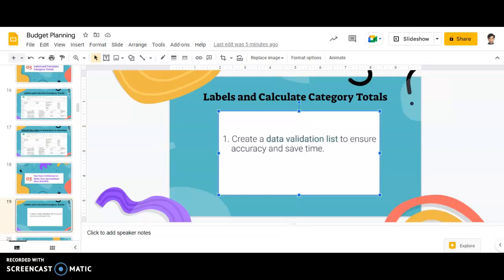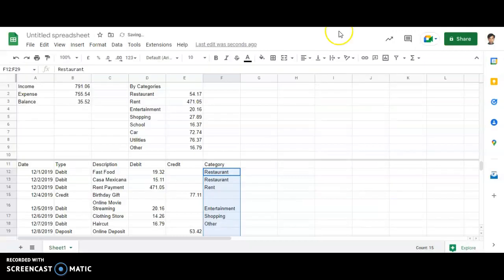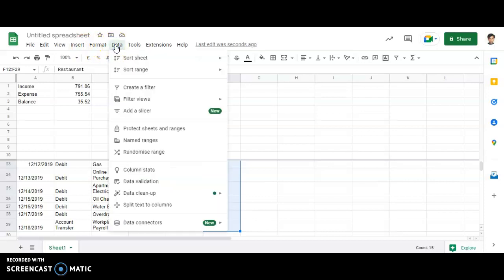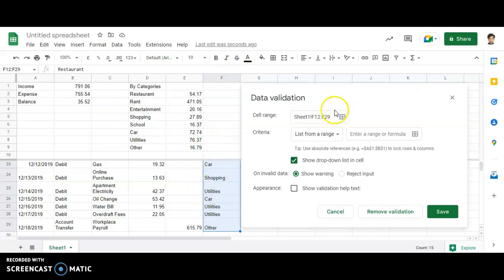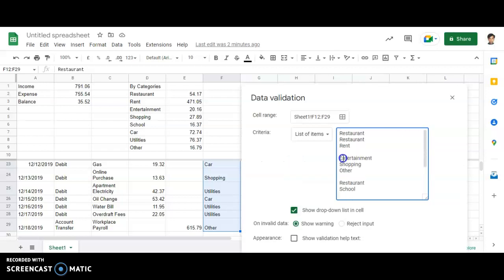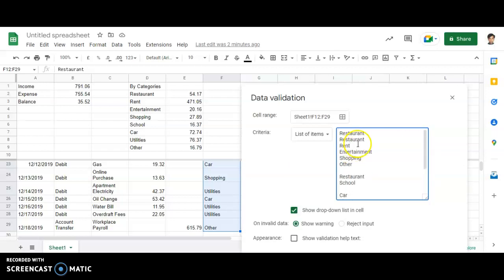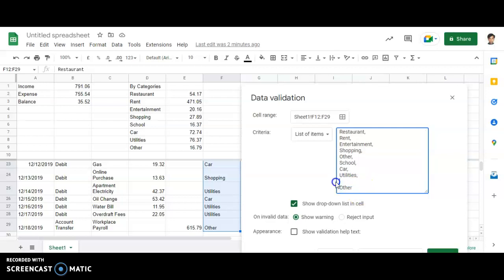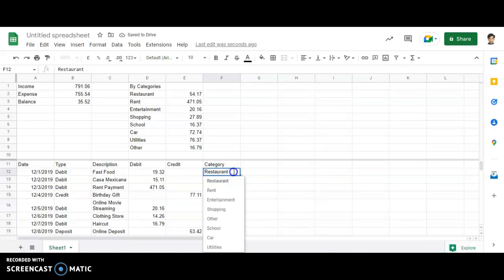Data Validation-Planning Budget